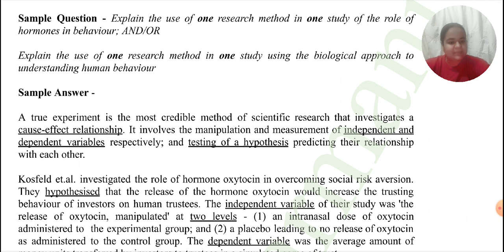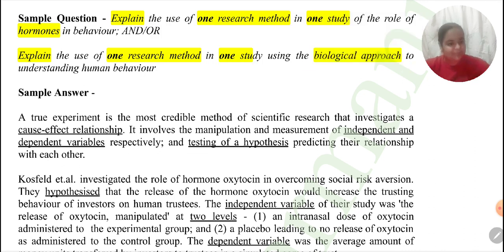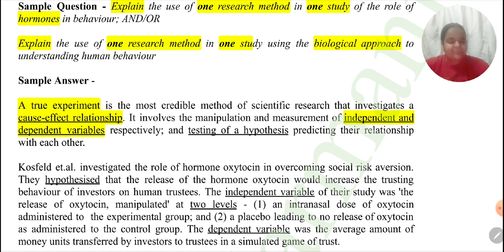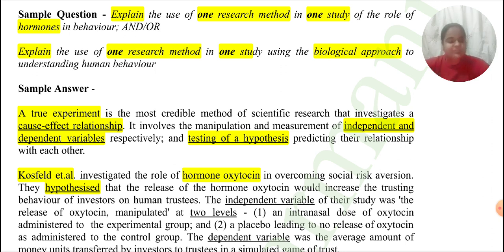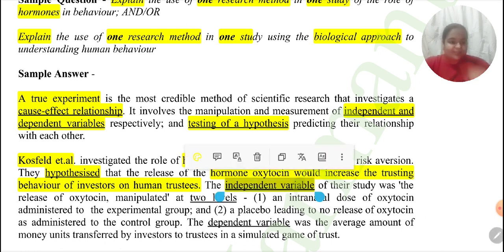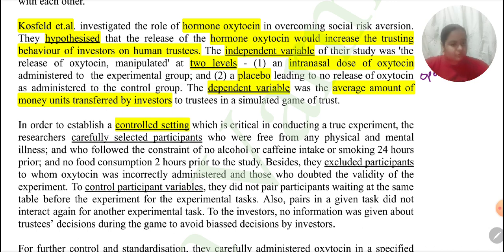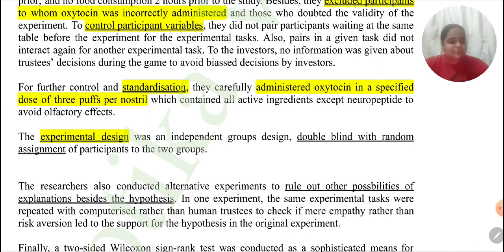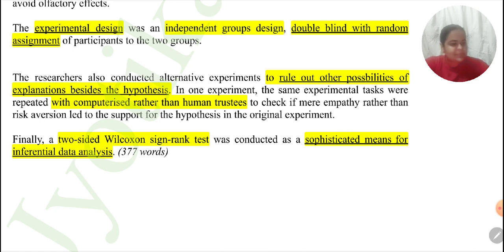IB Psychology SAQ: The EXACT Structure to Score a 7 (Last Exam Oct 2026)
To schedule your IB SL and HL Psychology classes and for any related consultation, contact Jyotika Varmani

Struggling with how to approach IBDP Psychology Short Answer Questions (SAQs)? In this video, we break down exactly how to structure and write a top-scoring SAQ when asked to explain the use of one research method in one study. We use a practical example regarding the role of hormones in behavior to illustrate how to link methodology to your chosen study effectively.

Key timestamps
(0:01) Introduction to the lesson
(1:20) Analyzing the exam question: Understanding key terms and constraints
(3:50) Step 1: Naming your research method explicitly
(4:55) Defining features of the research method
(7:00) Linking the research method to your chosen study
(8:05) Strategy: Focus on methodology, not just study content
(10:40) Operationalizing IV and DV variables
(13:00) Incorporating experimental controls and design
(16:10) Standardization and experimental design
(17:10) Including replication and statistics
(21:30) Tips on word count and exam strategy
(23:05) Resources and closing